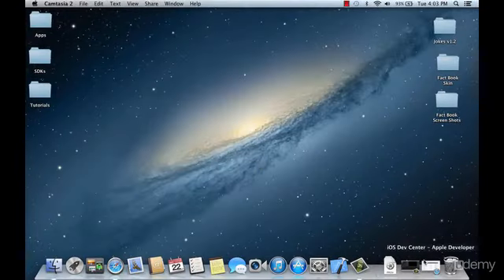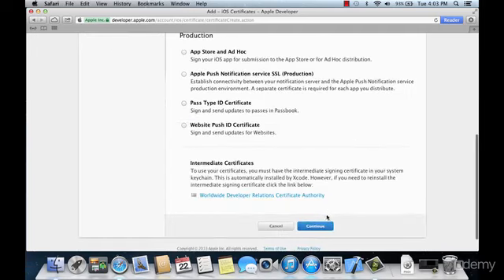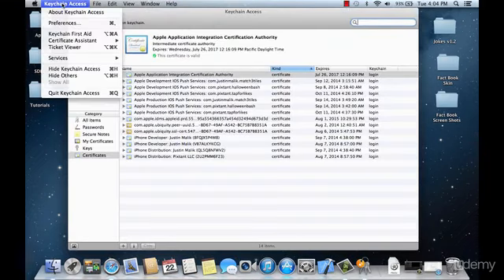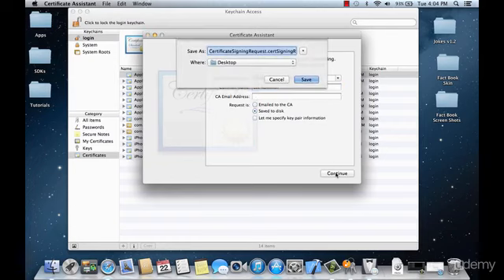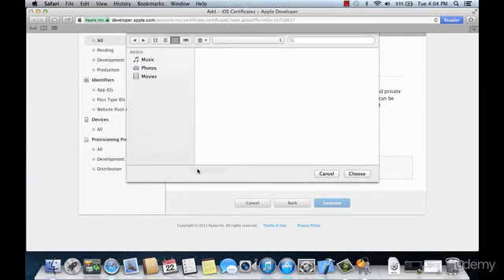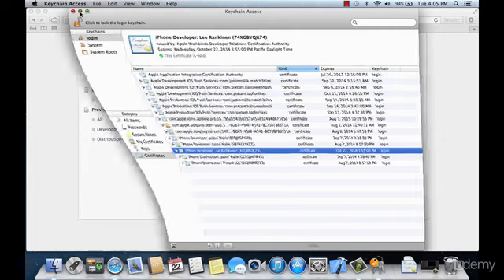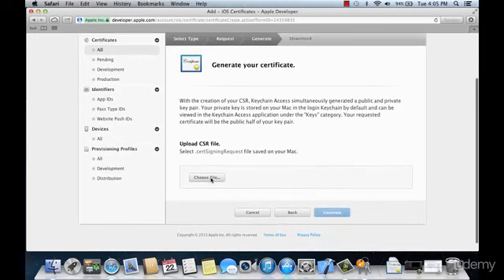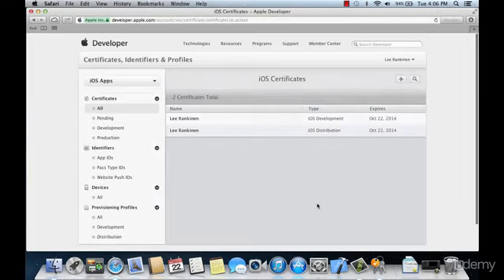Reskin an iOS App from Start to Finish with a Text Generator : Creating Certificates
Reskin an iOS App from Start to Finish with a Text Generator
In one hour, learn the complete process of reskinning an iOS app using XCode, from the first test to final submission.